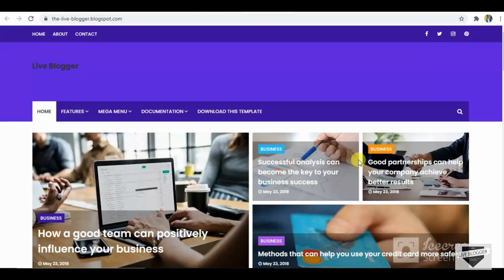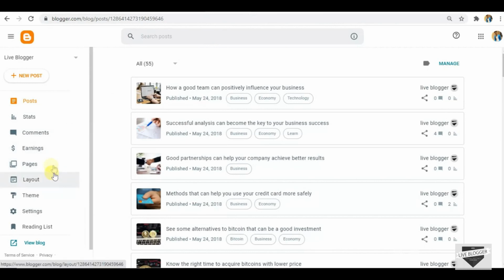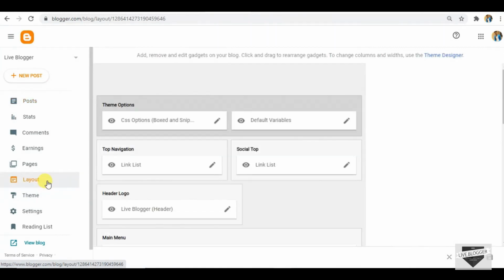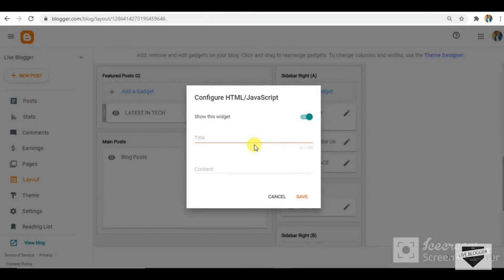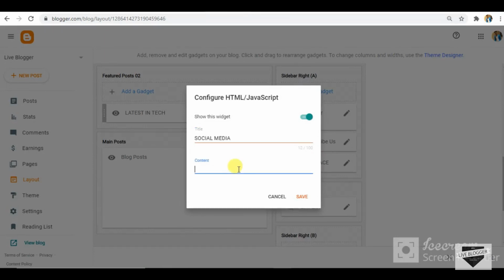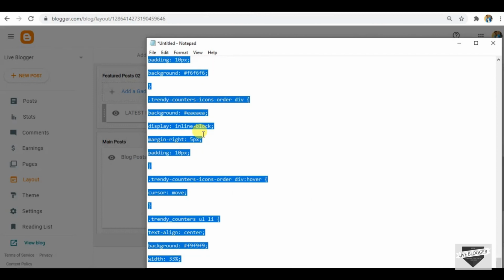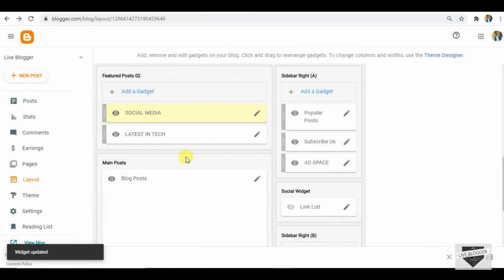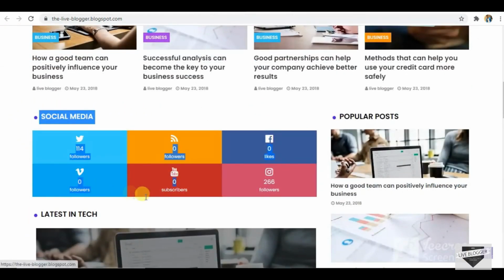How to Add Social Counter Widget In Blogger - Live Blogger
Hey, guys here is another video to solve the basic query which you were facing in the blogger CMS platform. You have definitely visited some websites which show their social media follower and subscriber count live and you have also wondered that how I can add this feature on my website. So In this video, we have explained the use of the Social counter widget and also shown the practical video that how to add Social counter widget code to your blogger theme. Watch the full video till the end and ​If you want us to keep posting such useful content related to blogging or youtube then please do not forget to leave a like comment and do subscribe to our channel.